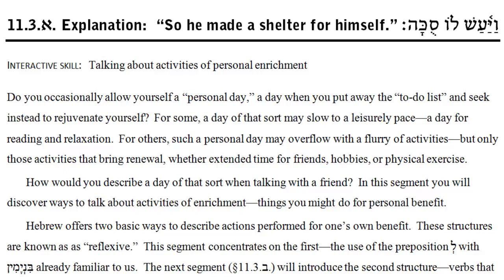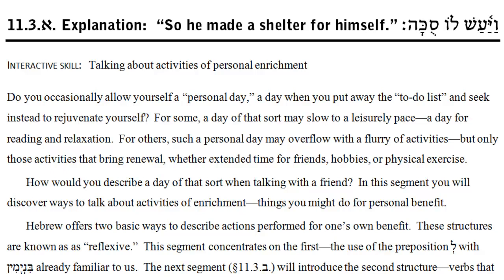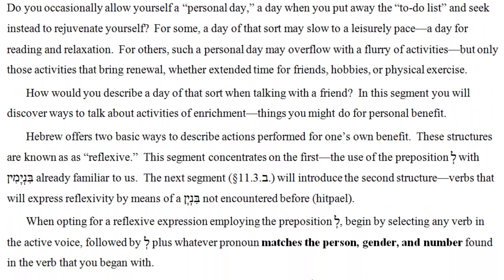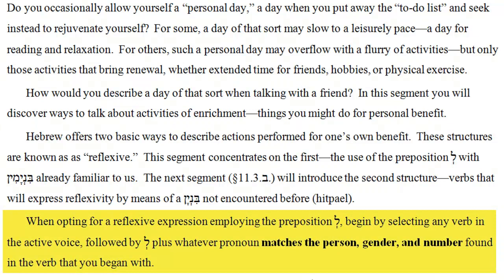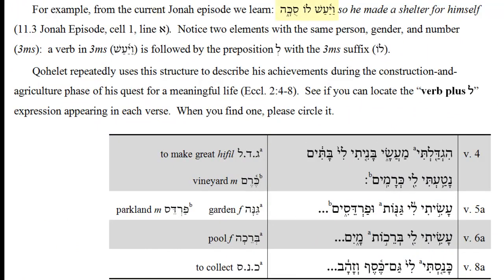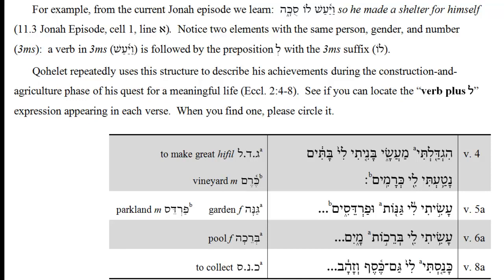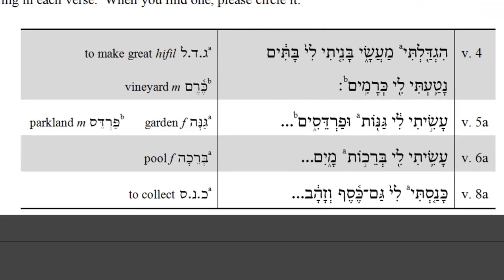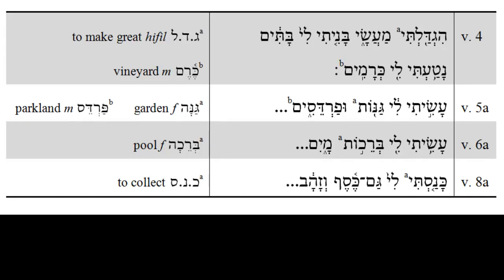2LBHI 11,3,alef HD 720p15